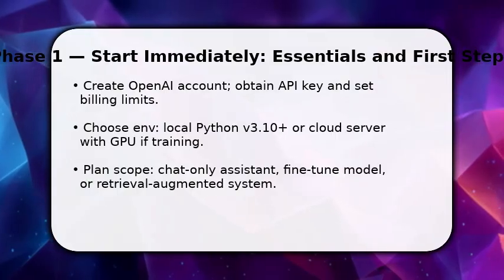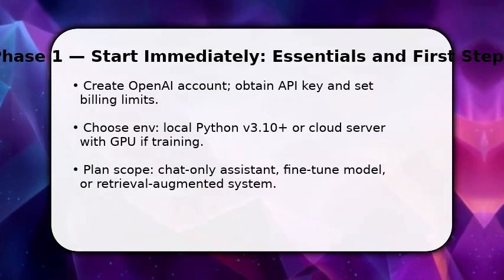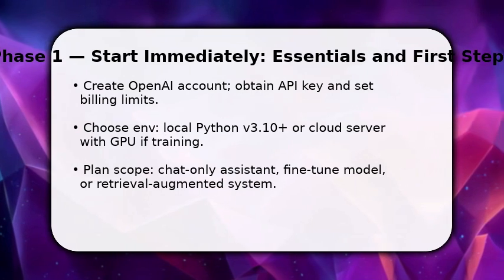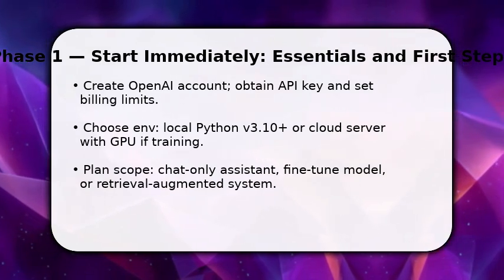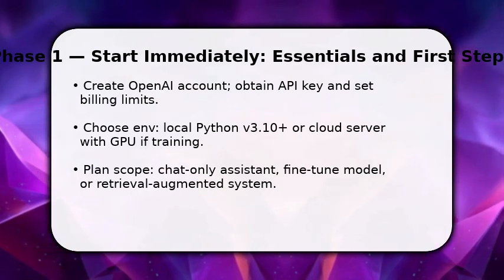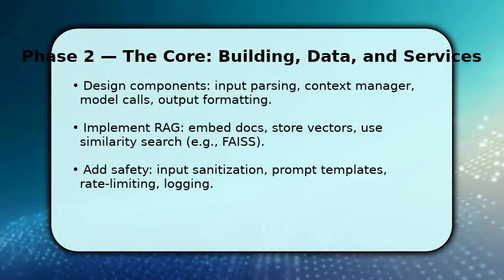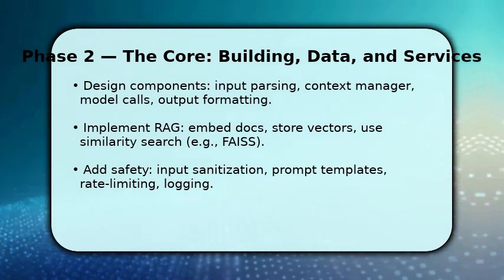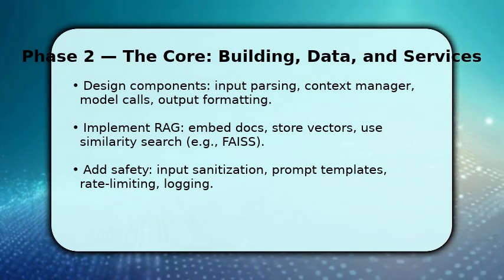How to Make an Ai with Chatgpt - Full Guide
How to Make an Ai with Chatgpt - Full Guide | 🔒 Surfshark VPN Deal — Stay private and secure. $1.99/mo + 3 Months Free ▸

Dive into the world of AI creation as we guide you through building your own chatbot using ChatGPT. This comprehensive video tutorial covers essential steps, from understanding basic concepts to implementing advanced features for a fully functional conversational agent.

AI, ChatGPT, build bot, conversational AI, tutorial guide, machine learning basics, NLP techniques, Python coding, deploy chatbot, interactive dialogue system